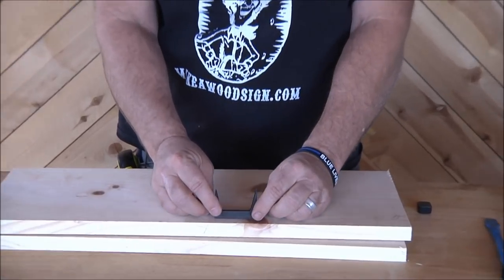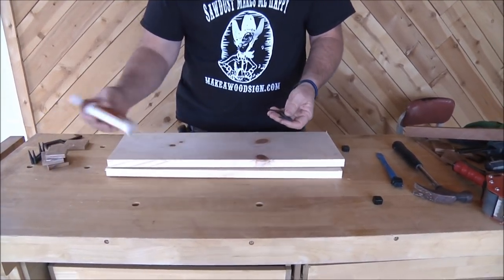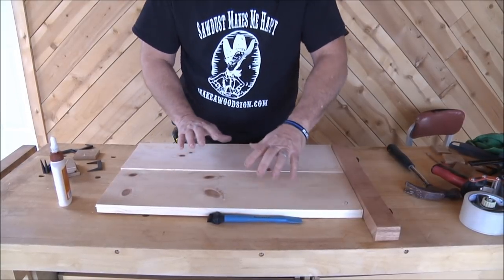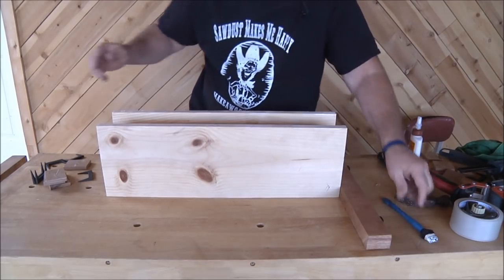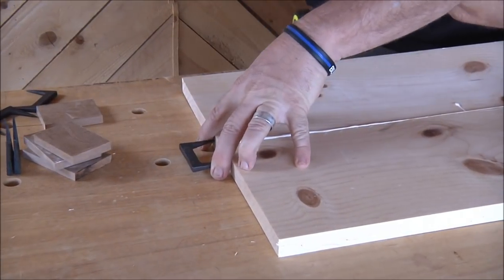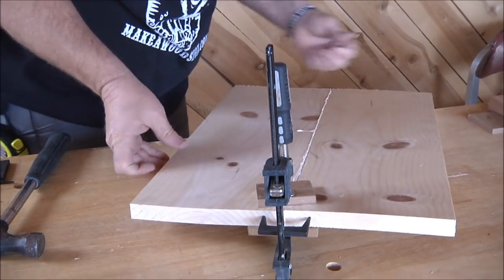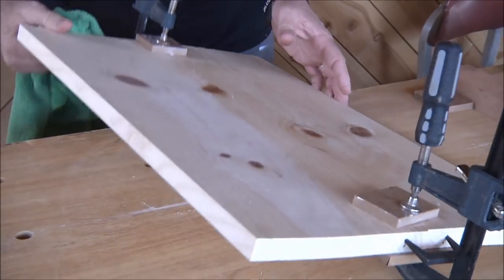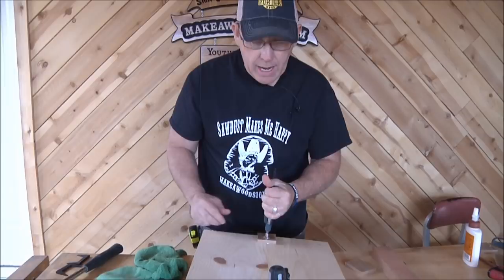#384 Clamp Alternative - Pinch Dogs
It's pretty amazing the way these little pinch dogs work.